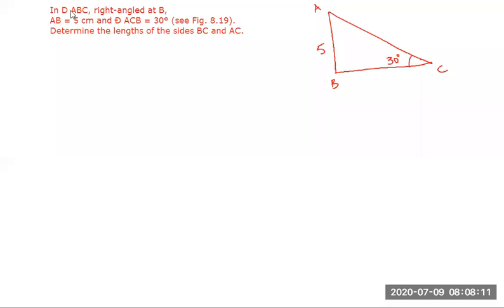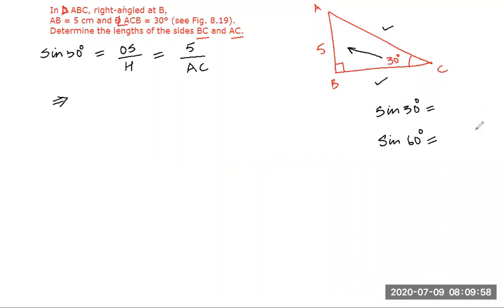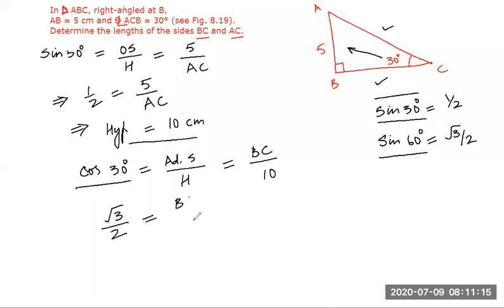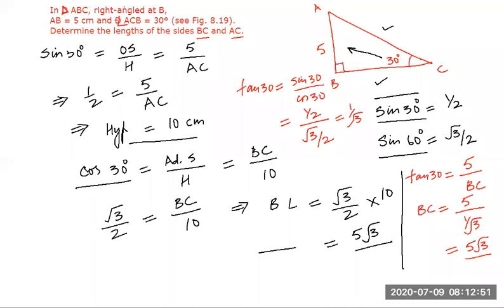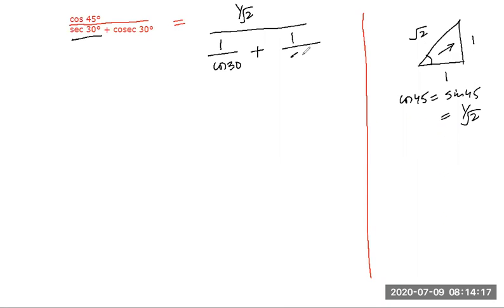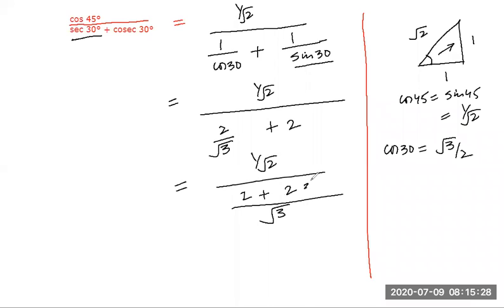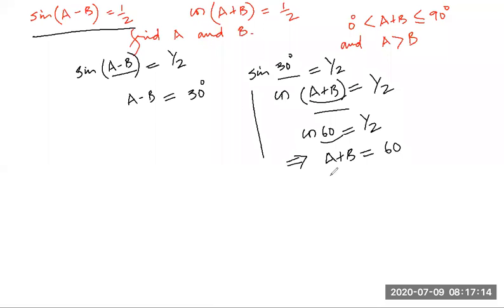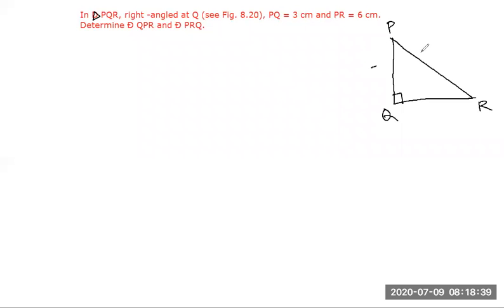Lect 4 Chap.Trigonometry (Class10) Few questions on Trigonometric ratios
The video explains few questions on Trigonometric ratios